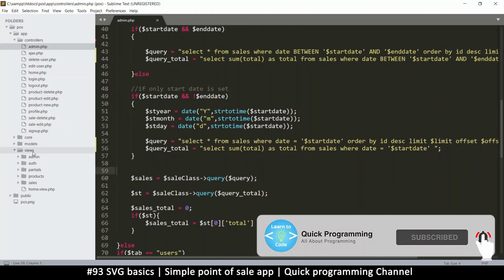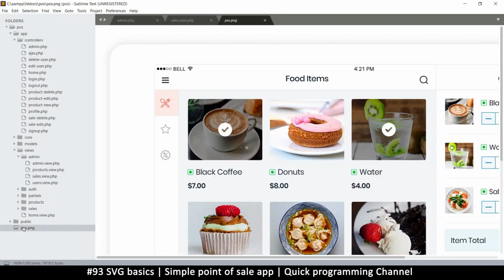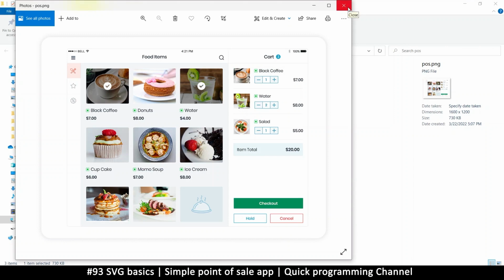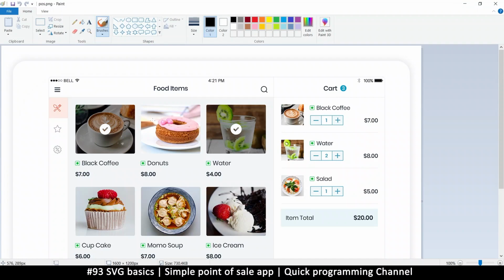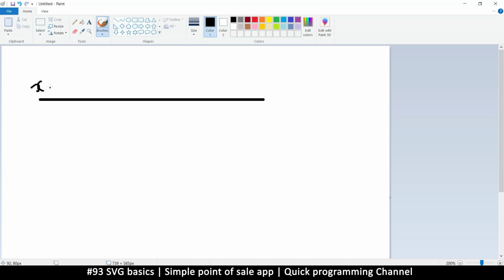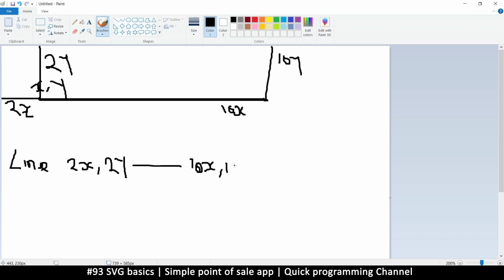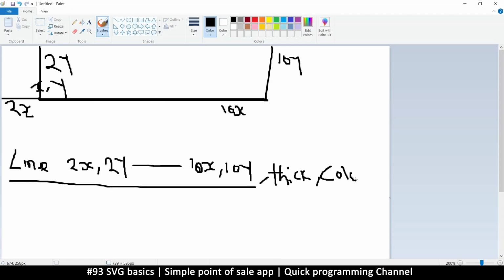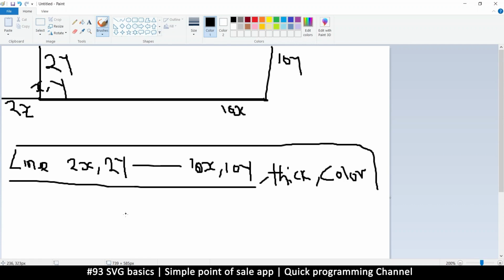#93 SVG basics | Simple point of sale app in php & javascript | Quick programming tutorial